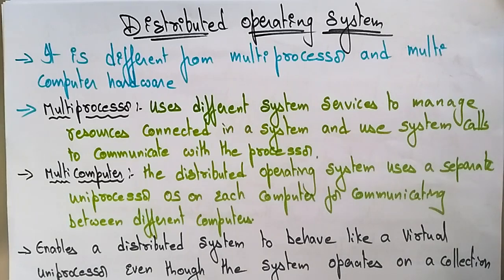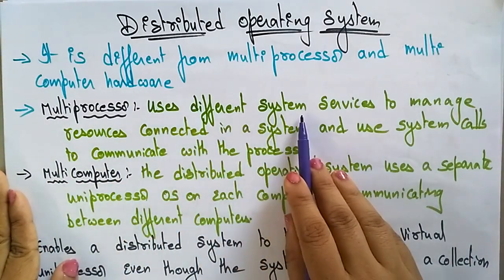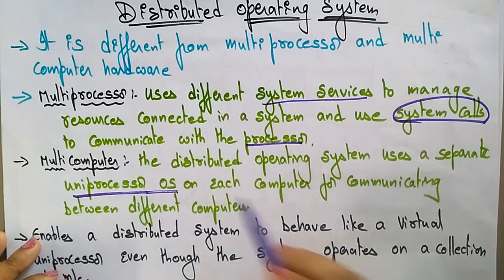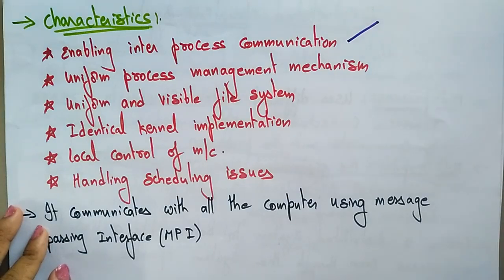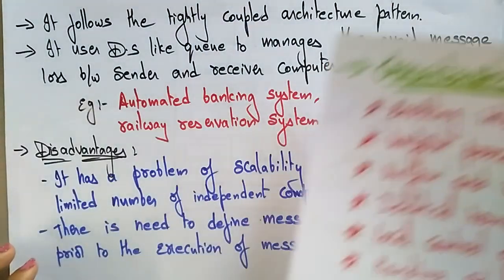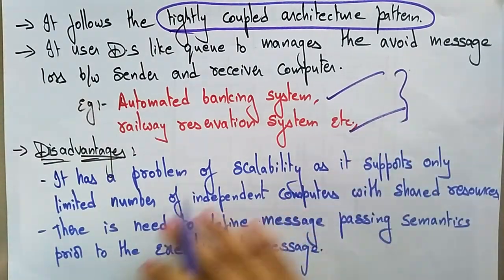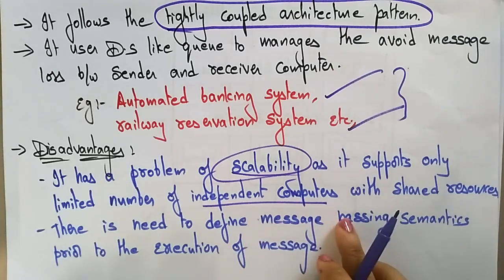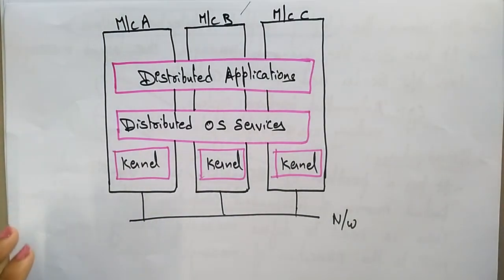Distributed Operating system | Lec-12 | Bhanu Priya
distributed operating system tutorial